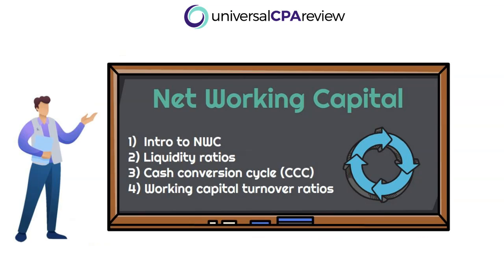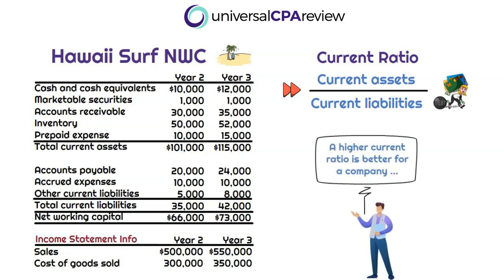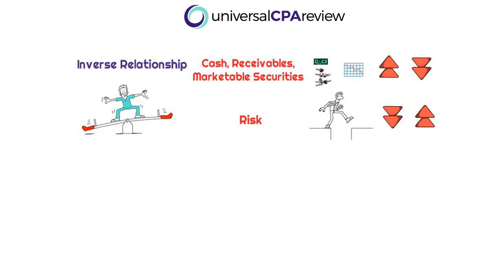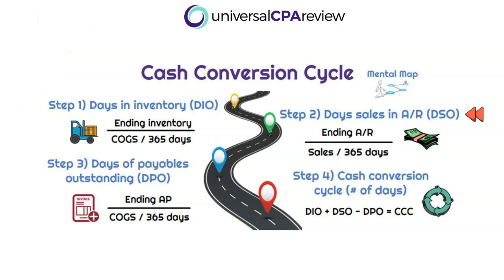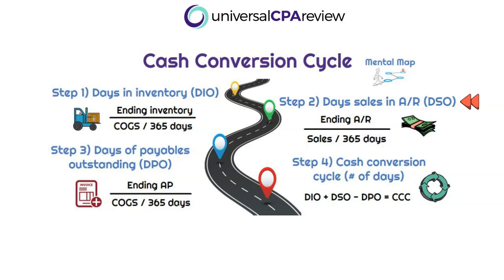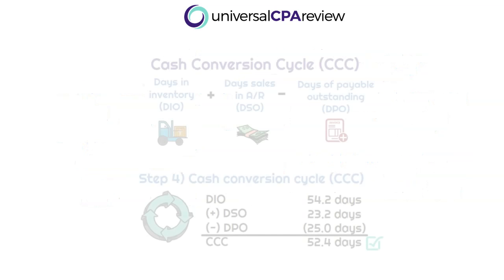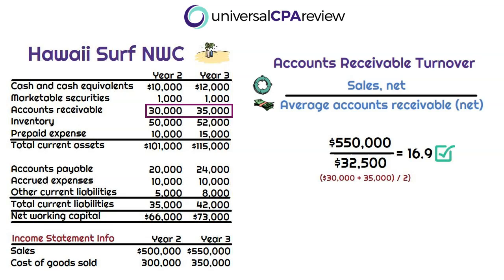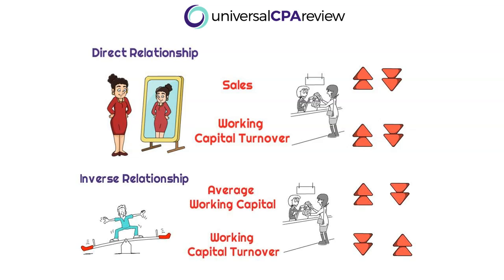Overview of Net Working Capital | Universal CPA Review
This video provides a walkthrough of net working capital, liquidity ratios, cash conversion cycle, and working capital turnover ratios. You will learn the following ratios:
1) Current ratio
2) Quick ratio
3) Days in inventory
4) Days sales in accounts receivable
5) Days of payables outstanding
6) Inventory turnover
7) Accounts receivable turnover
8) Accounts payable turnover
9) Working capital turnover